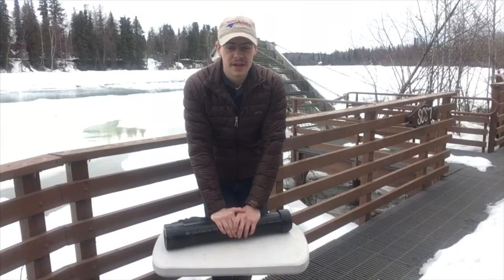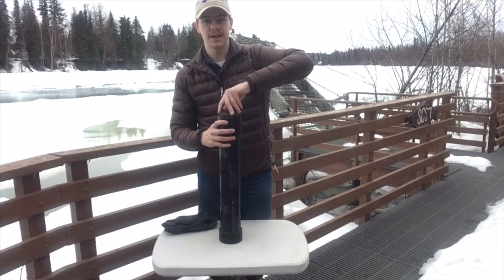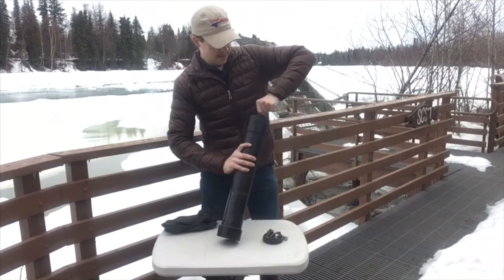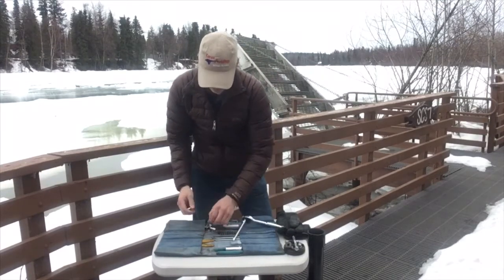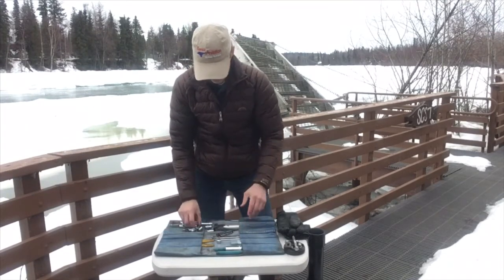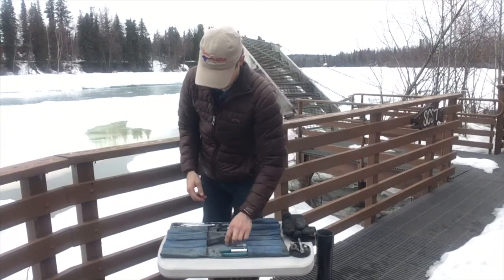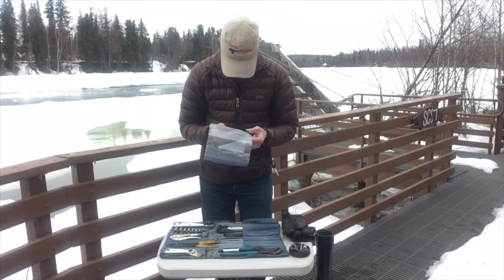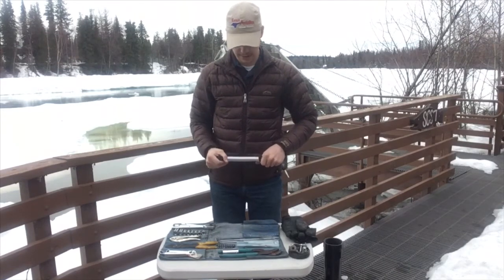KLR 650 Tool Roll: What I Carry and What Works, Long Term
With summer coming and all you bikers at least thinking about gearing up for trips this summer, I thought I’d share the tool kit that I took on a 2 1/2 month, 17,000 mile coast-to-coast road trip last summer. This kit did really well for me, although I might add some SteelStik and JB weld, and of course zip ties. :-) I did, unfortunately, have a few reasons to use the kit and it worked just as intended. Next up is figuring out a way to affix it to the bike, yet keep it detachable for ease of use. One of these days...

My bike:
2015 KLR 650 “the Near Miss”
My gear: